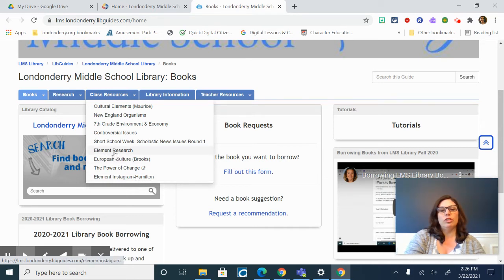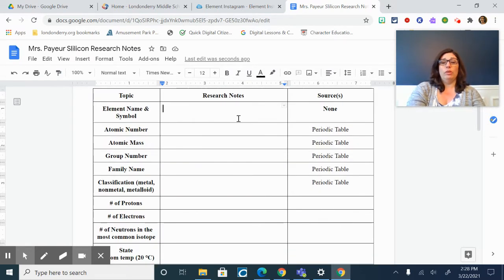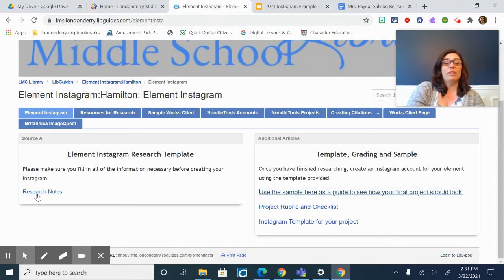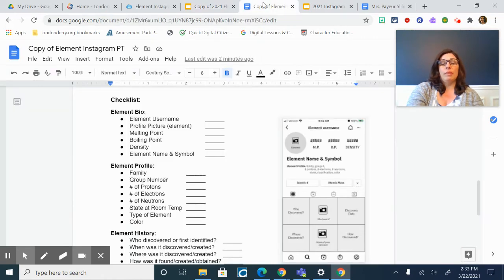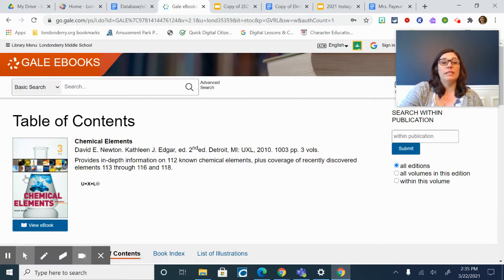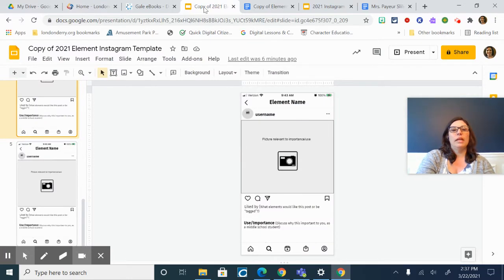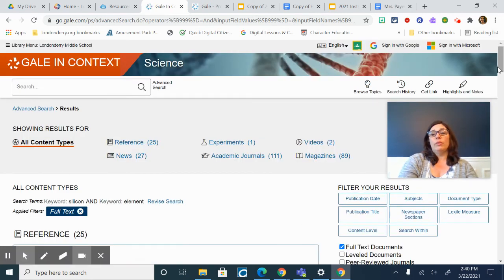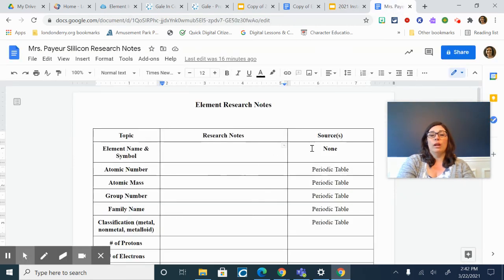Element Instagram Intro to Research-Hamilton